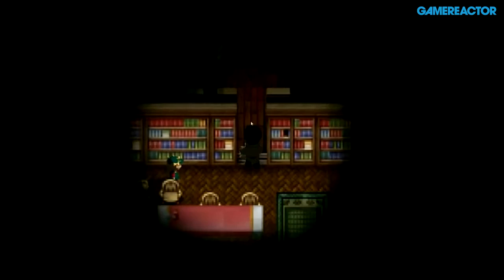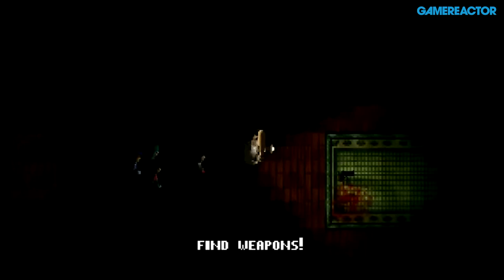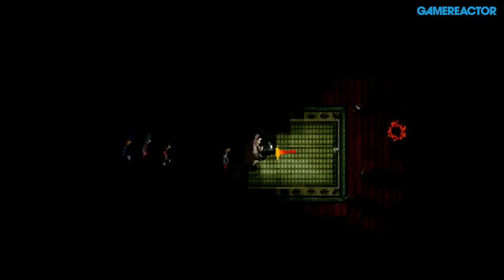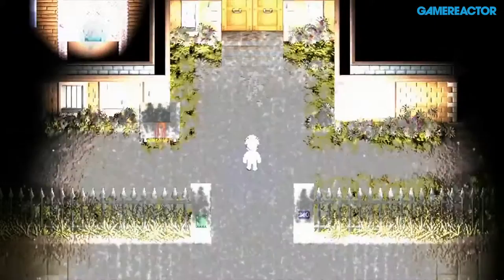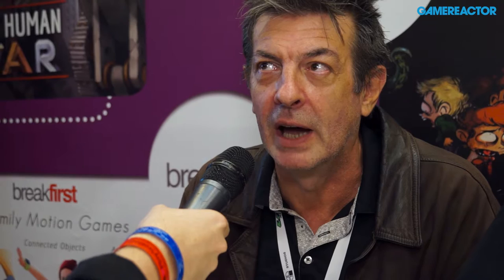2Dark - Frederick Raynal & Theirry Platon Interview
We had a chat with Frederick Raynal & Theirry Platon from Gloomywood Studios about their new studio, horror game design and their new project, 2Dark.